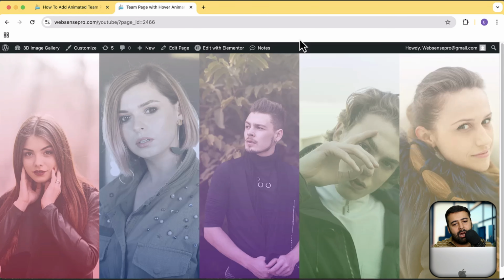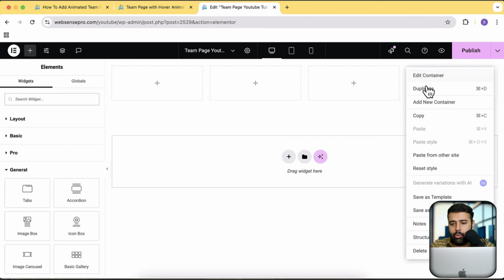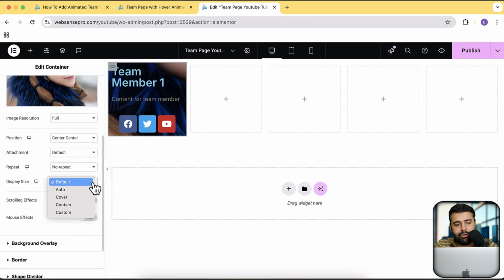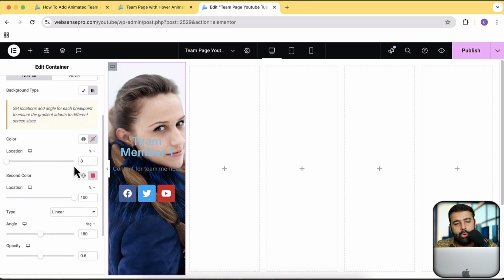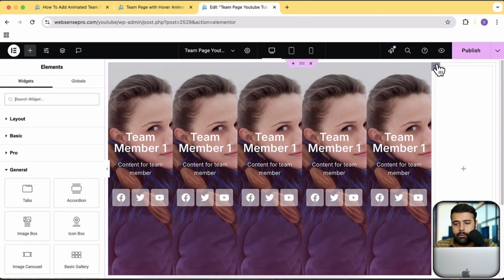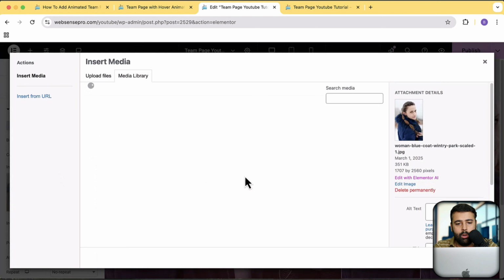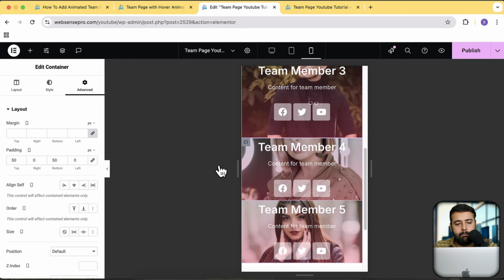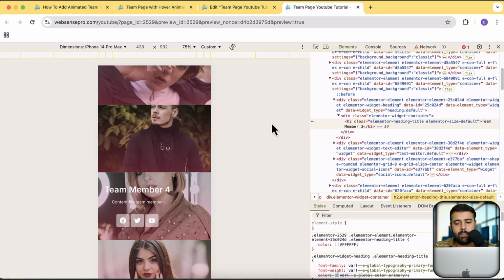How To Add Animated Team Page With Hover Effects [Elementor - WordPress]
In this tutorial, we’ll show you how to create a stylish team page for your WordPress Elementor website with cool hover effects! By the end of this video, you’ll have a professional-looking team page that’s sure to impress your visitors.

Video Timestamps
00:00 - Intro
01:20 - Creating a New Page in WordPress
01:41 - Editing the Page with Elementor
02:28 - Setting Up the Layout (Flexbox & Columns)
03:51 - Adding Team Member Content (Headings, Text, Social Icons)
07:45 - Custom CSS for Stylish Animations
09:49 - Previewing the Team Page (Desktop & Mobile)
11:31 - Conclusion